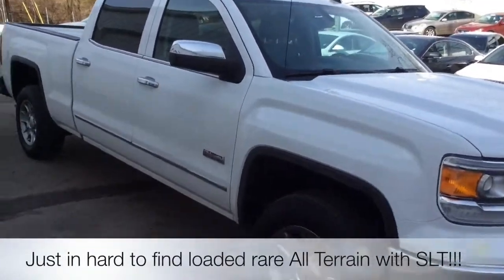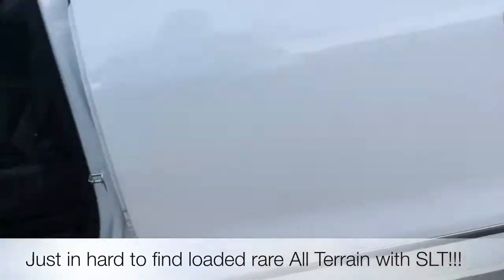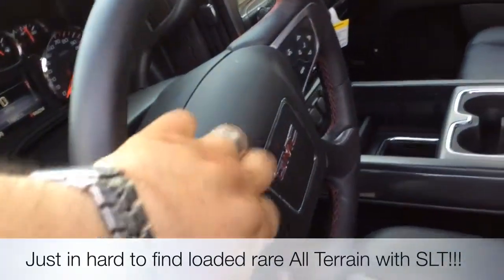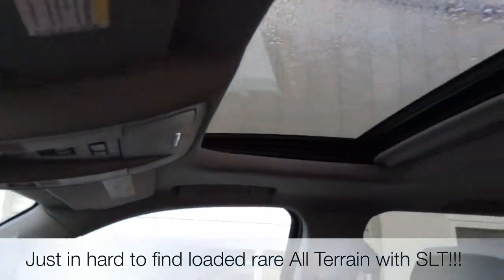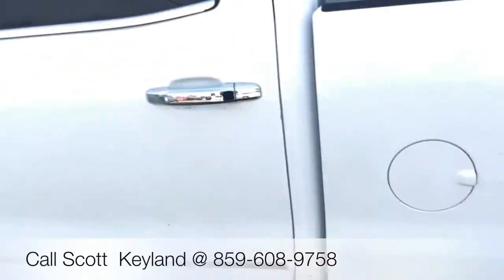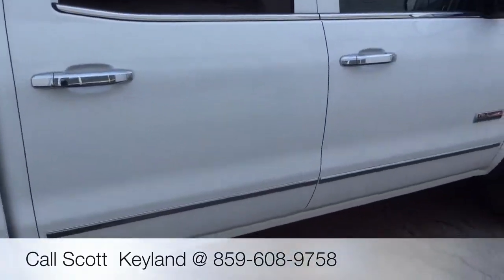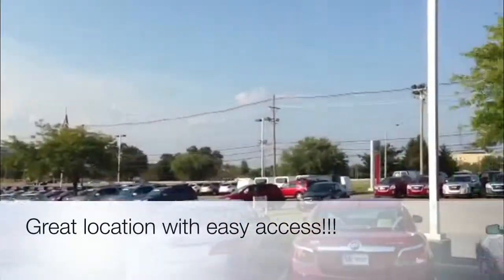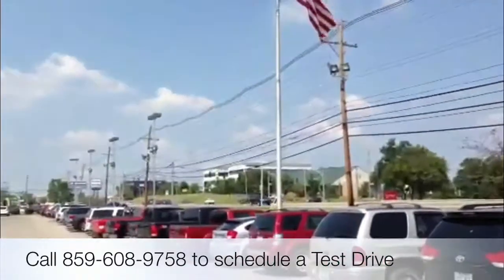Loaded All Terrain with SLT, rare Find!